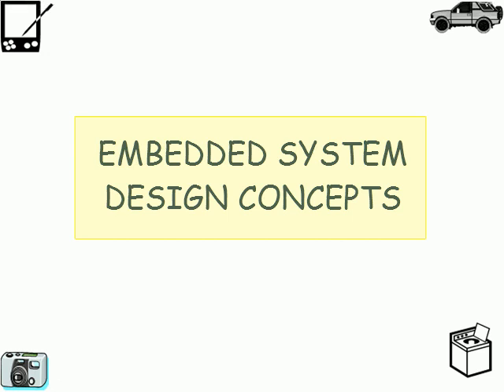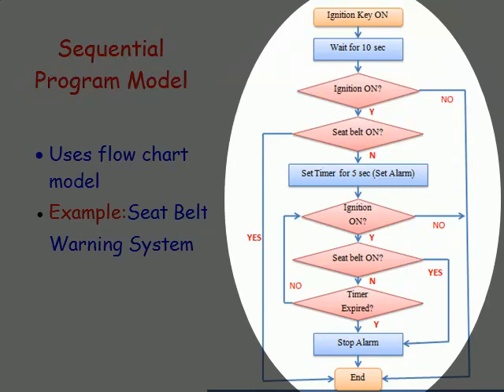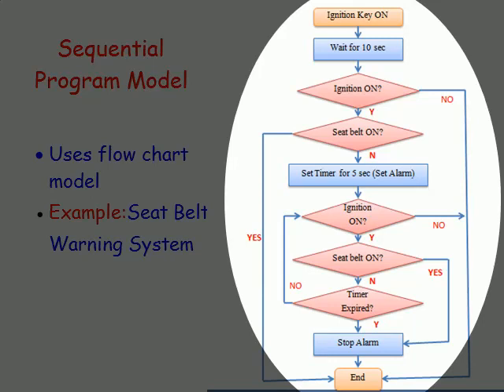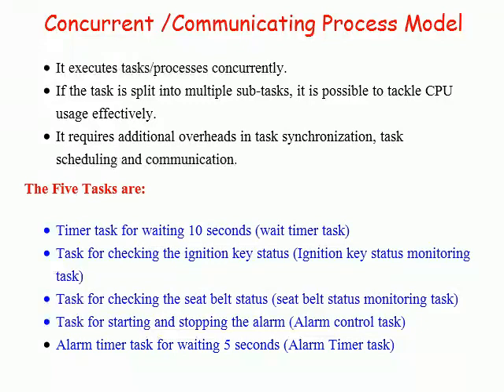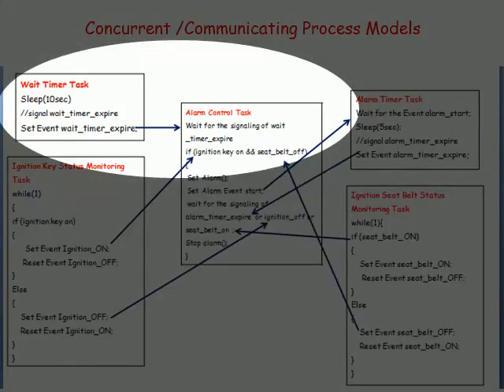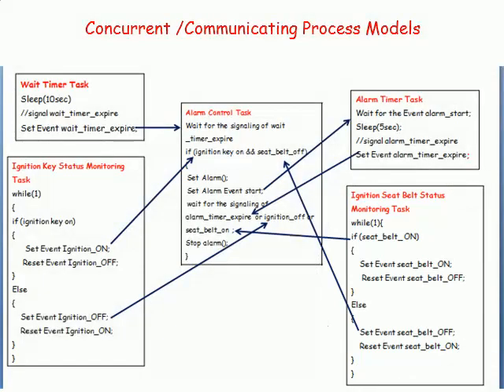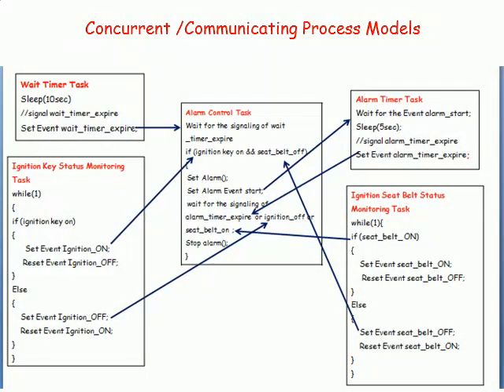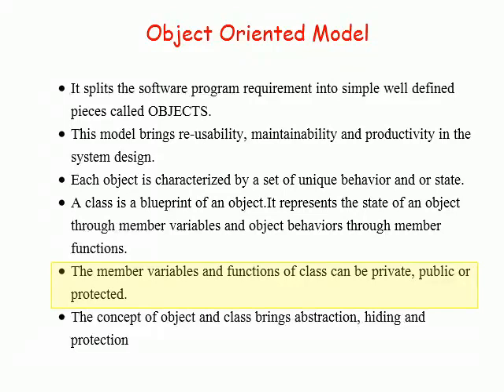JCE EC ARM Microcontroller & Embedded Systems 17EC62 Module 4.3 Ashwini A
The continuation of computational program models.